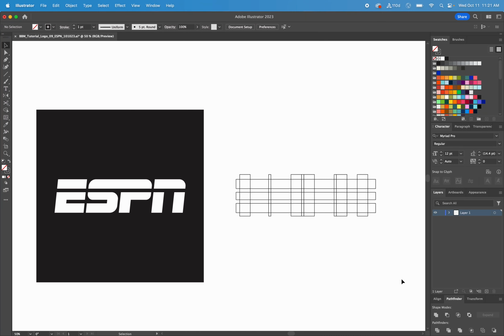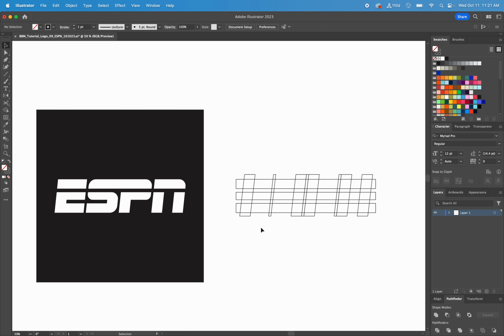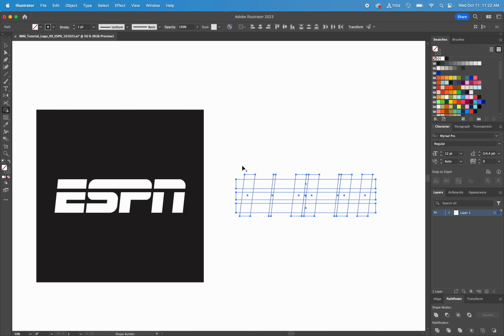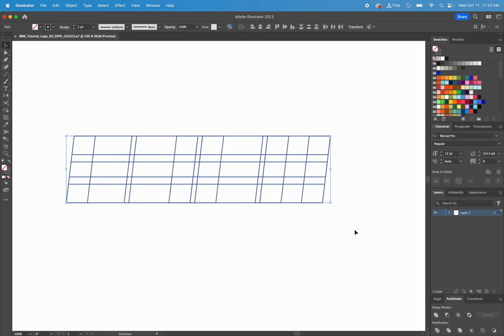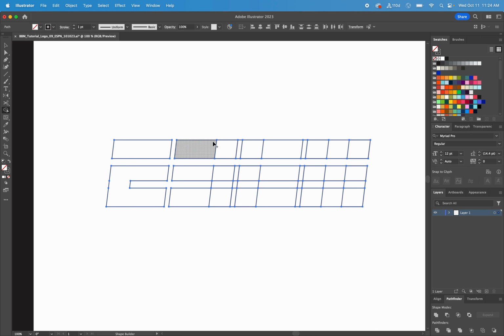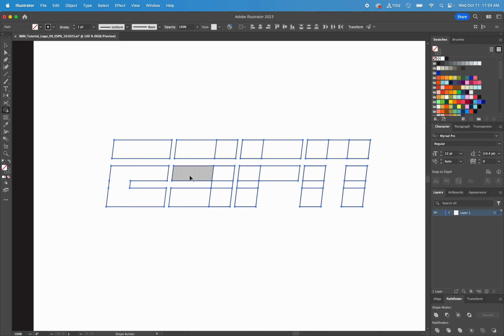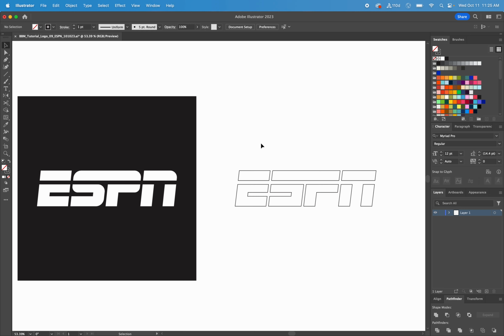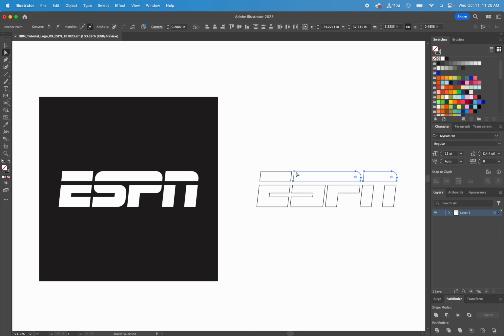ESPN Logo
Create the ESPN logo from start to finish.